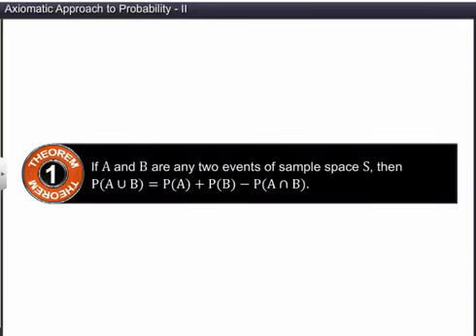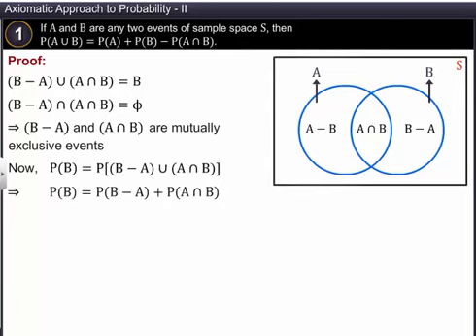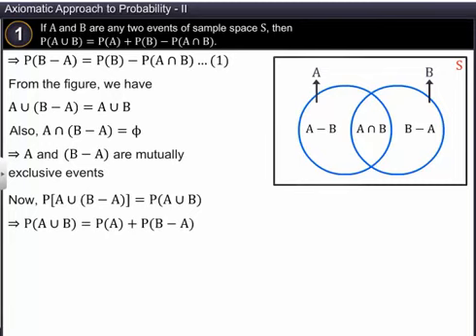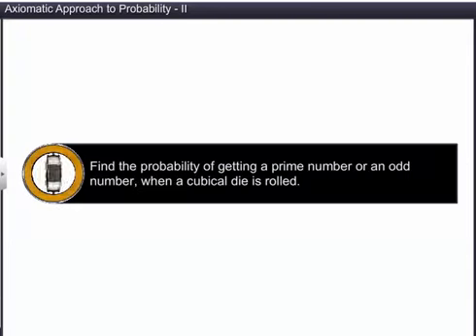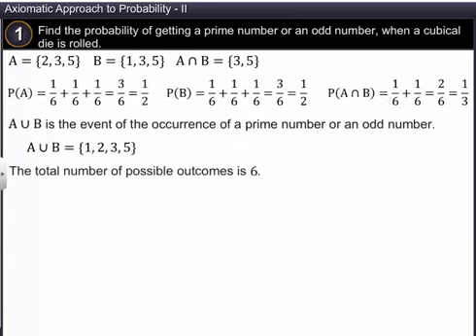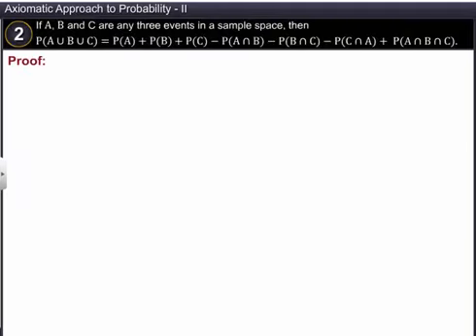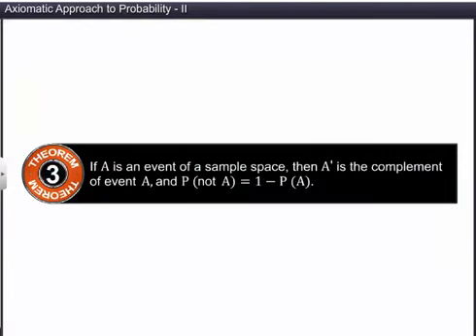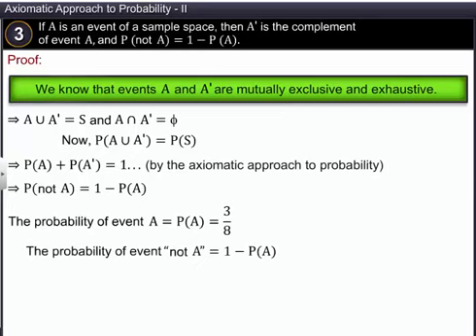probability-5 || CBSE class 11 maths chapter 16.